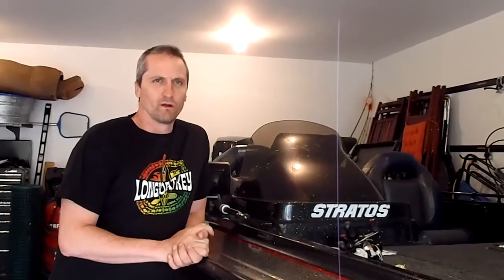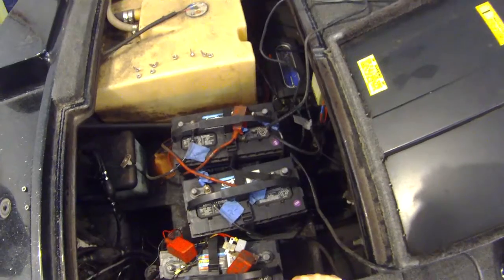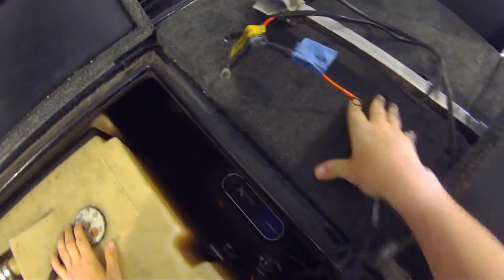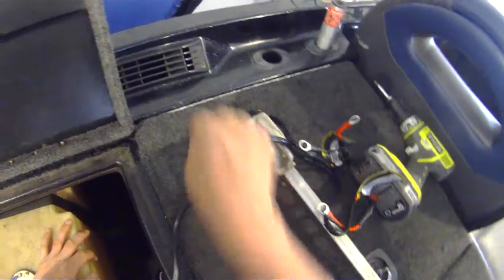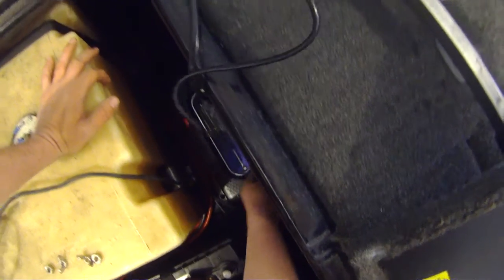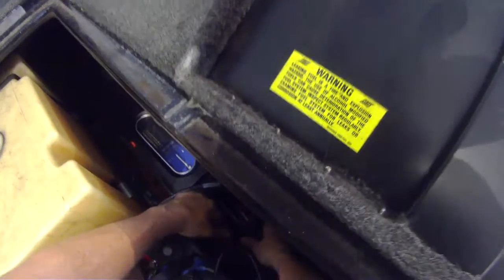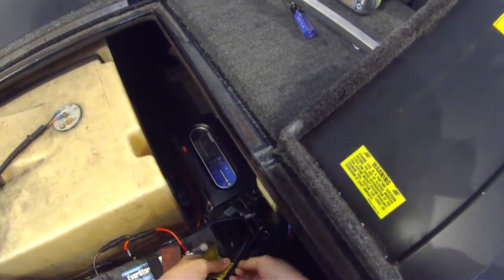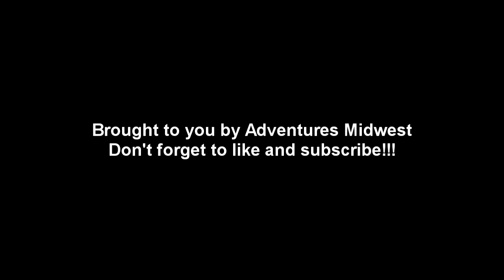How to install an onboard battery charger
This is a quick video that shows how to install an onboard  battery charger for your bass boat with a 24v trolling motor. The only thing I skipped was the template installation and drilling because I bought the same one that was installed previously. Lasted a long time and did a great job!!!